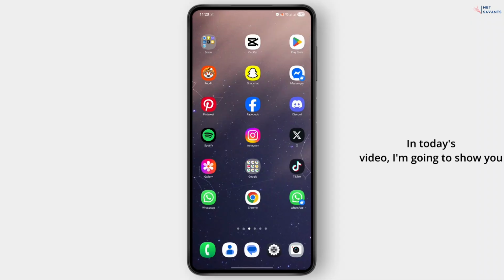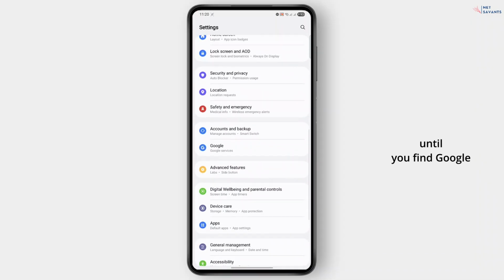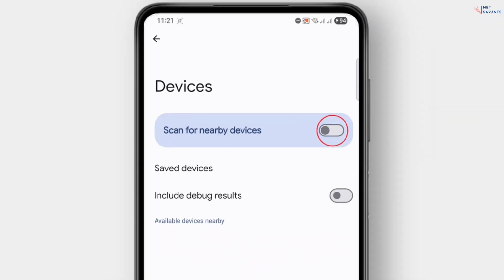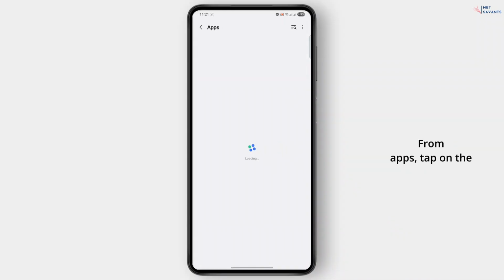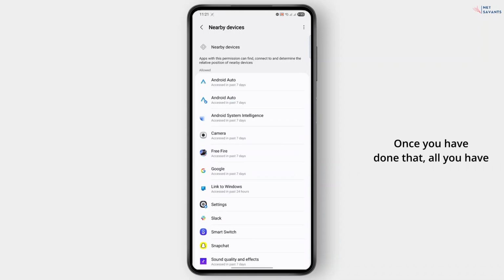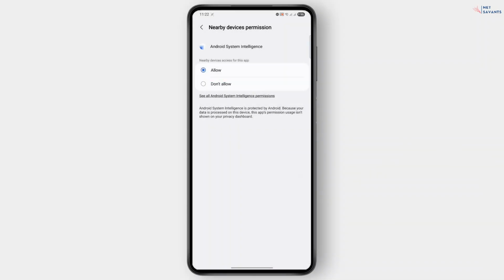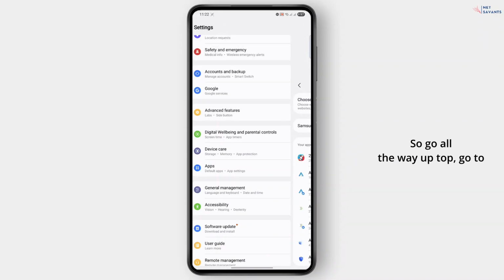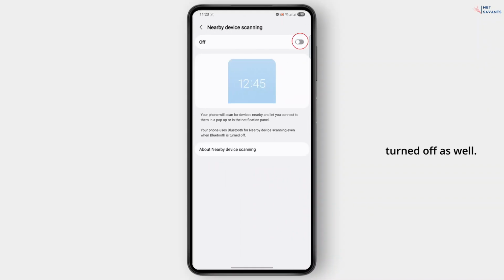How To Fix your Android Battery Drain Issue?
Want to fix your Android battery drain issue and make your phone last longer? This video will guide you through the steps on how to fix Android battery drain quickly and easily. Whether you're asking, "How do I stop my Android battery from draining?" or need help with improving battery life, this tutorial has you covered. Learn the steps to optimize your Android battery and enjoy longer usage without constant charging. Watch now to see how you can fix your Android battery drain issue today!

Timestamps:
00:00 How To Fix your Android Battery Drain Issue?
00:06 How Do I Stop Android Battery From Draining?